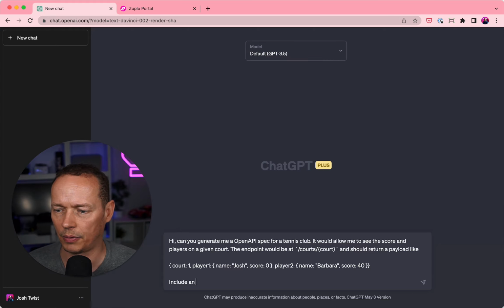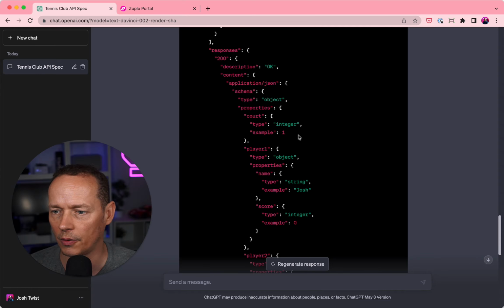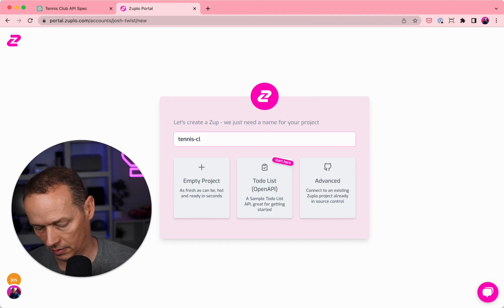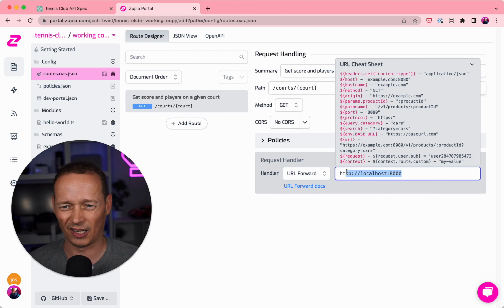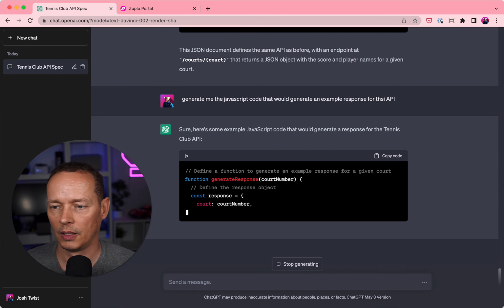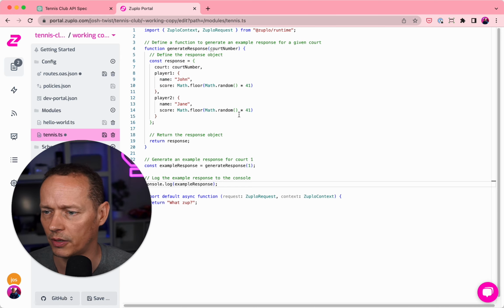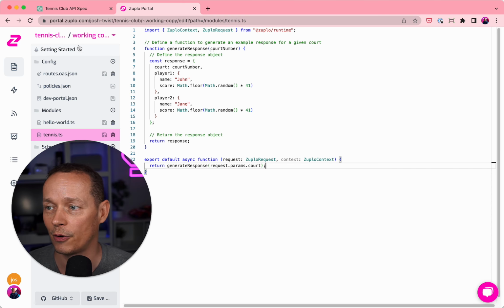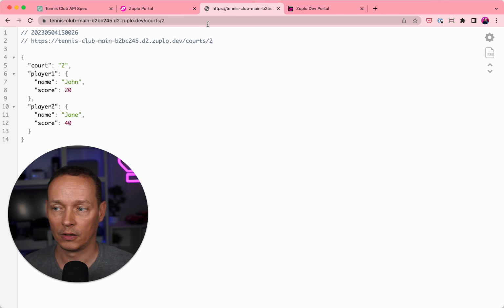Generating a live demo API using ChatGPT + Zuplo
In under 5 minutes, we go from zero to working demo API, with OpenAPI document powering the backend and working code. You can try Zuplo for free at htts://portal.zuplo.com